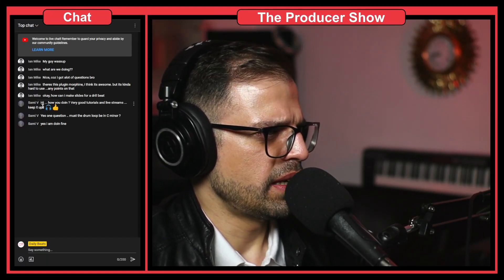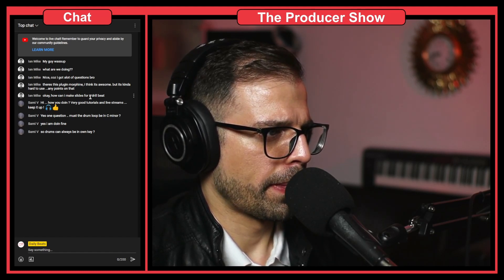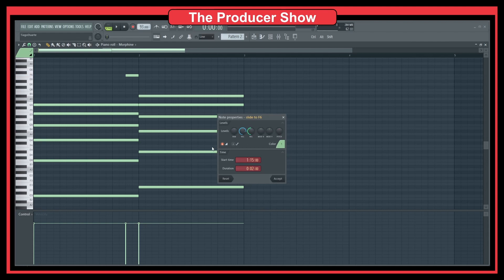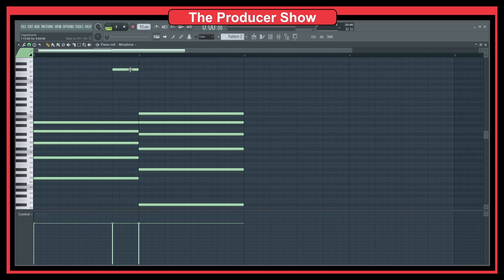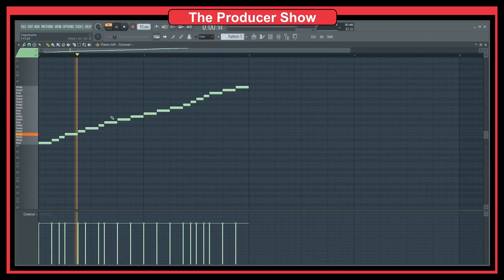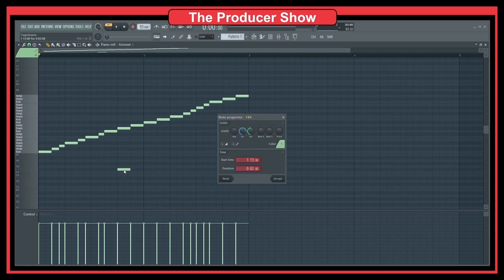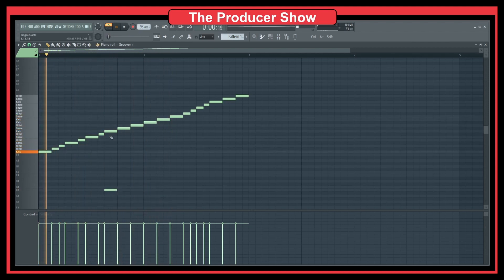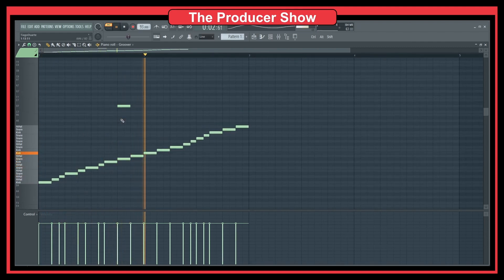How To Make Slide Notes in FL Studio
Hi, in this video I give show you how to make slide notes in FL Studio. This was a question from the chat and I show how you can make slides in the Piano Roll to make your chords more interesting. This is very useful for basses and 808 but you can use it with any instrument.